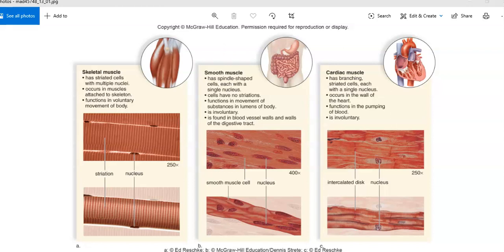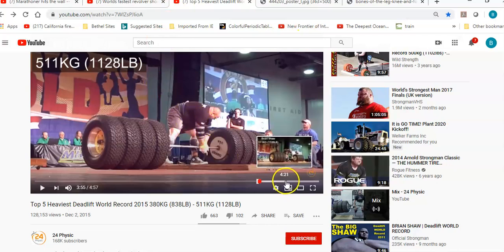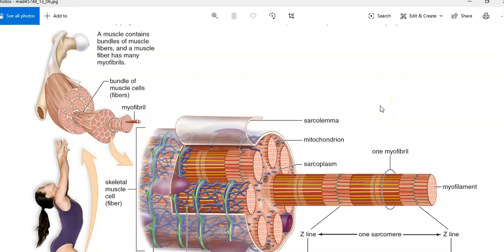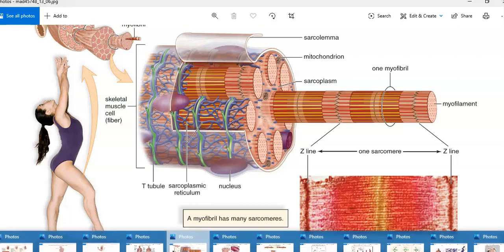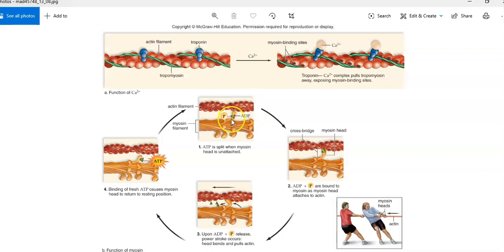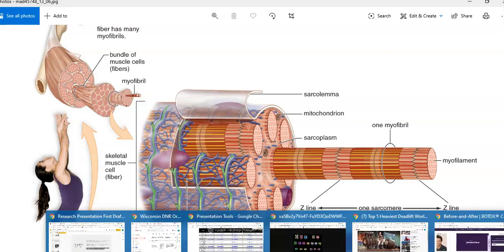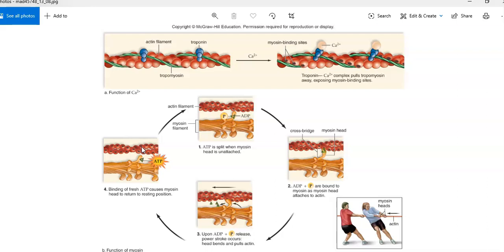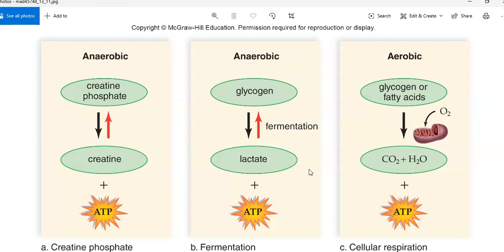Muscle video lecture 1